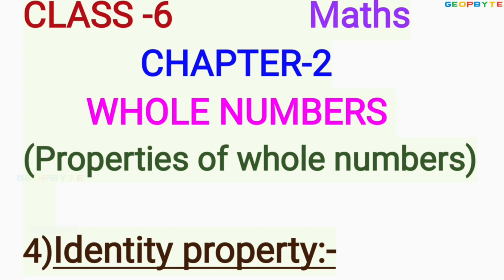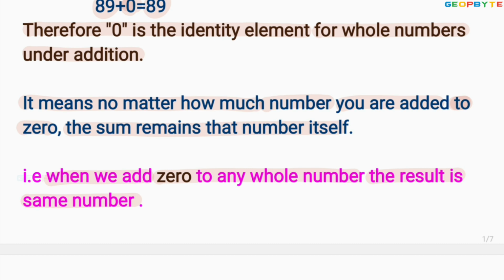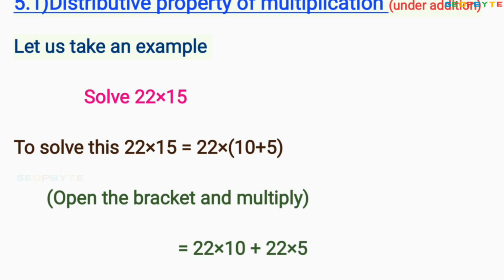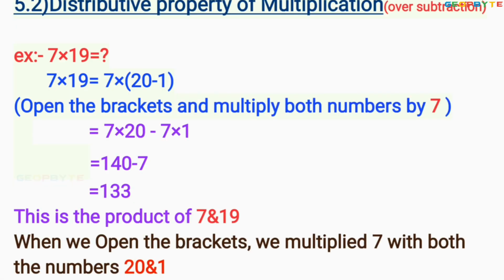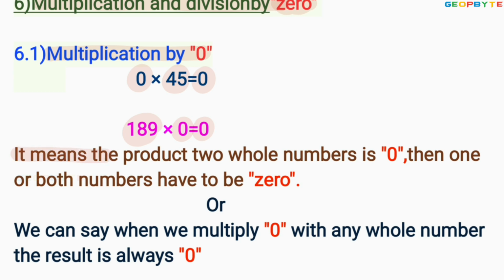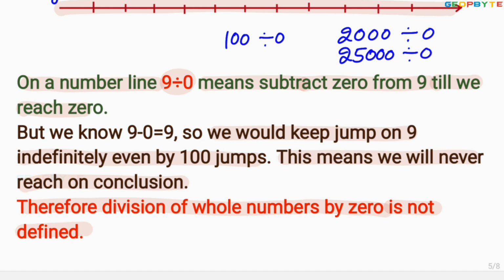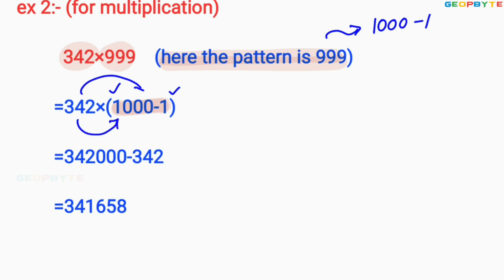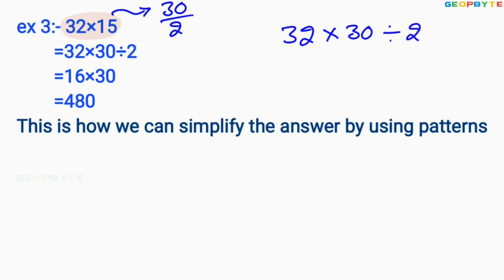Class 6 Maths | Chapter-2 Whole Numbers | Properties of Whole Numbers | Part-5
Timestamps:

00:00 Intro
01:15 Identity Property
04:39 Distributive Property
09:47 Multiplication and division by zero
12:42 Patterns in Whole Numbers
17:54 Outro